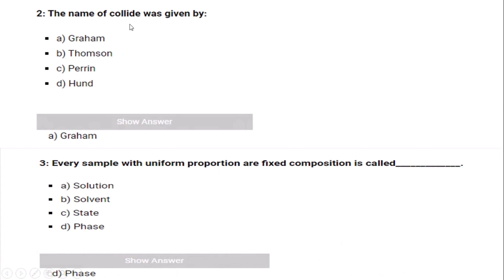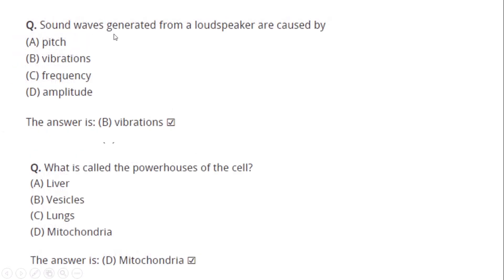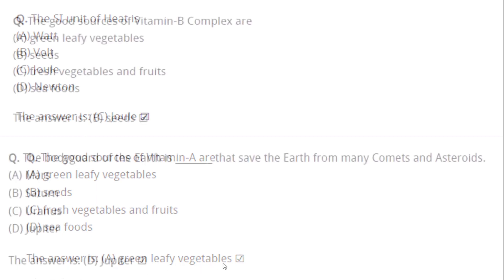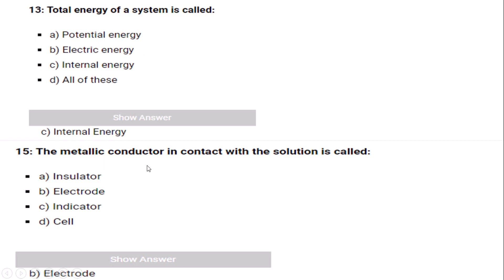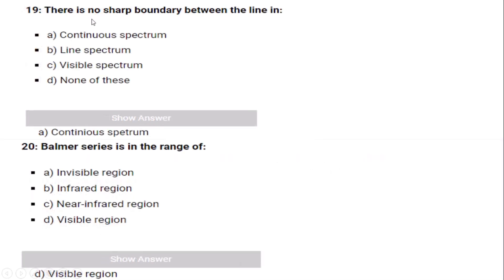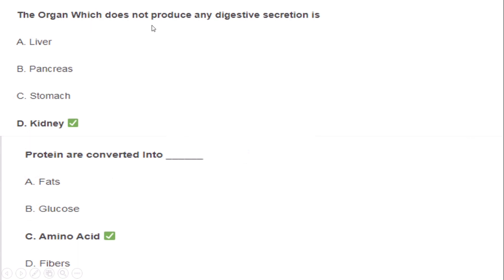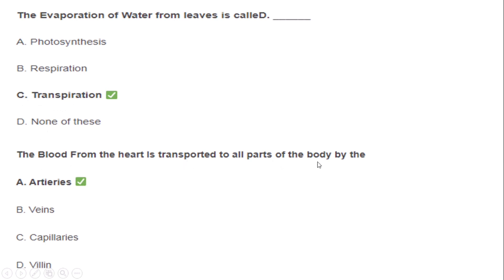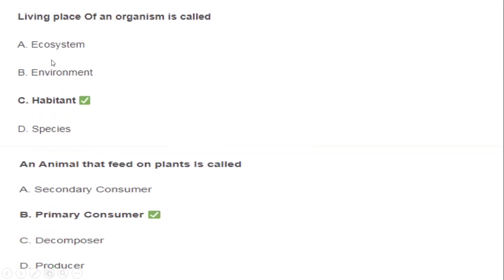SST General Category Science // SST General Category Science Past Paper Mcqs // SST Test Mcqs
SST General Test past paper most repeated solved mcqs
SST General Test Mai kisai sawalat atai hai
SST General Test k aham question